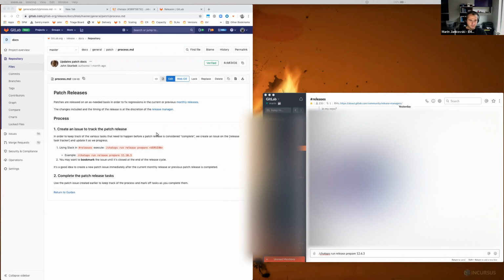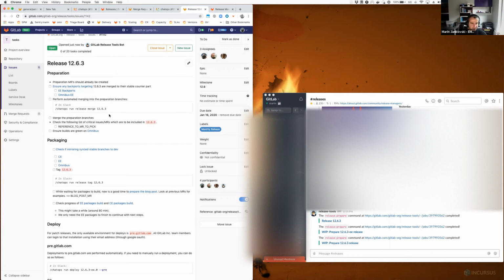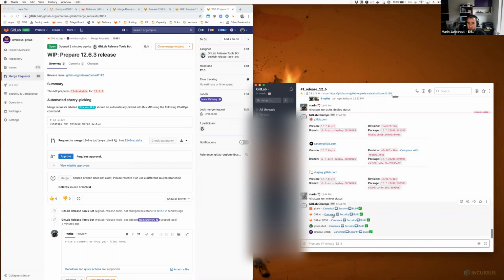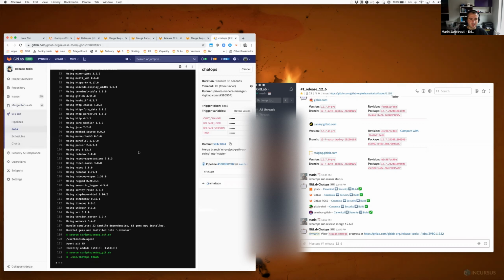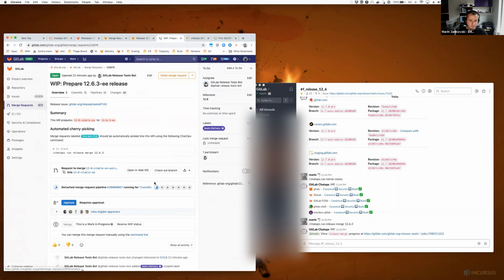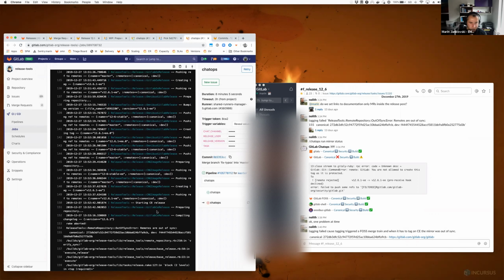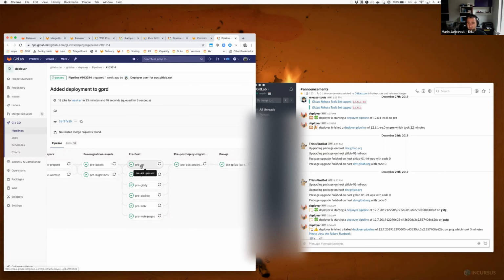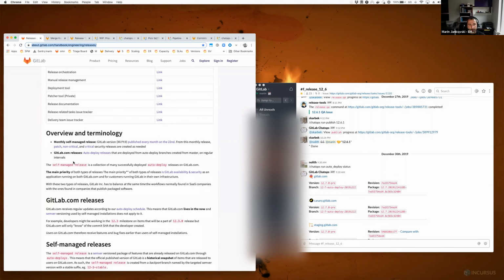Run through creating a GitLab patch release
Marin Jankovski recorded an overview of work done when creating a GitLab patch release.